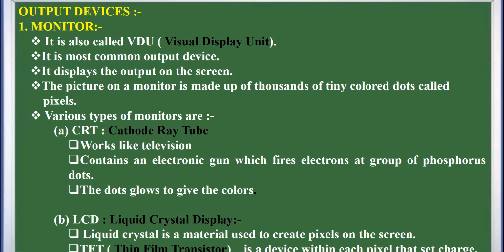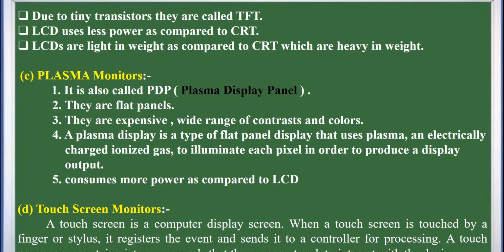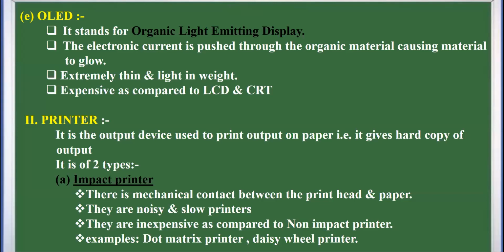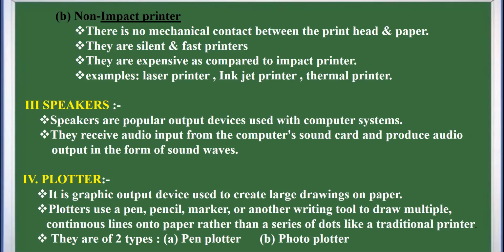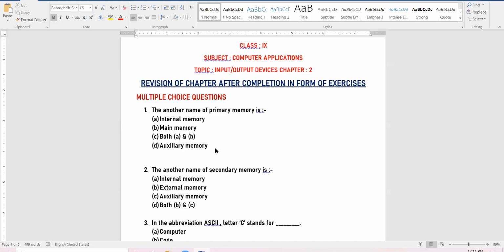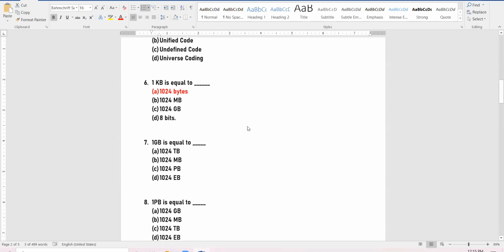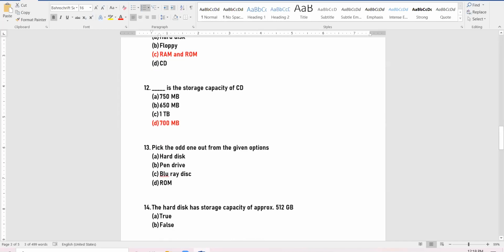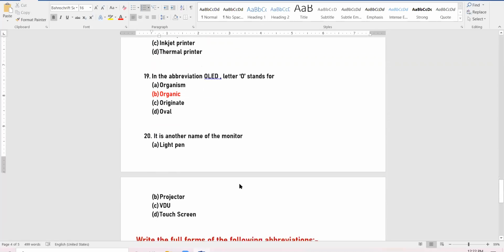19 4 21 IX C COMPUTER APPLICATIONS